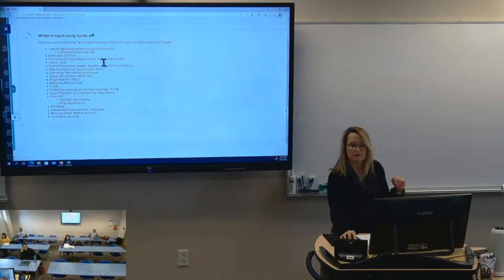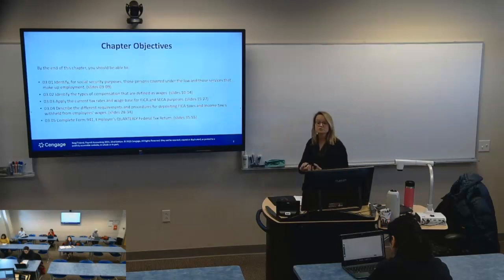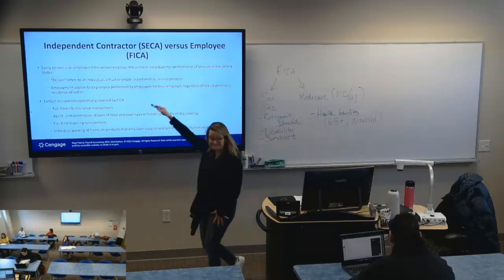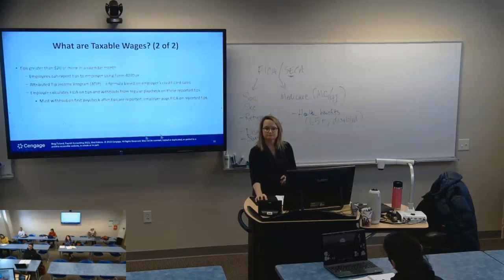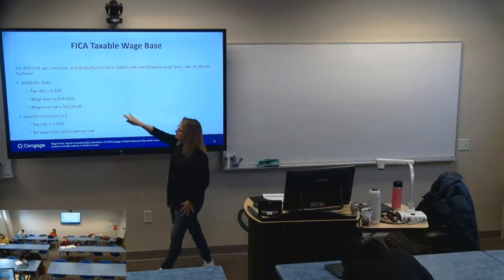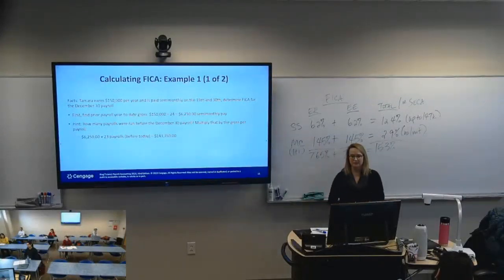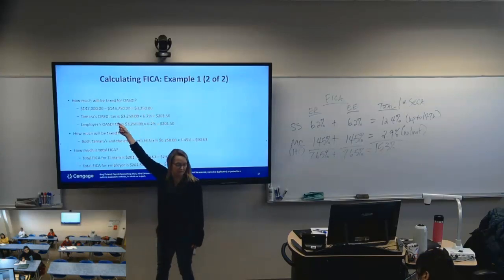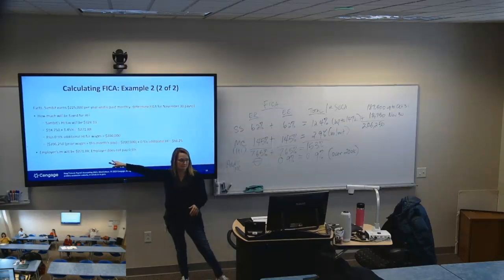Payroll Accounting: Chapter 3, part 1